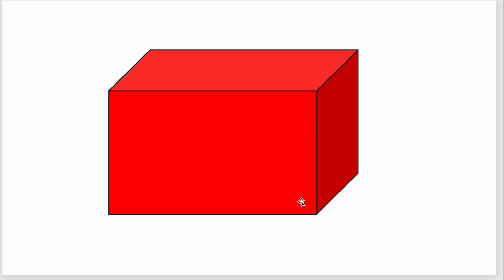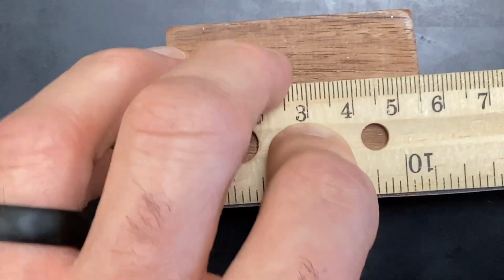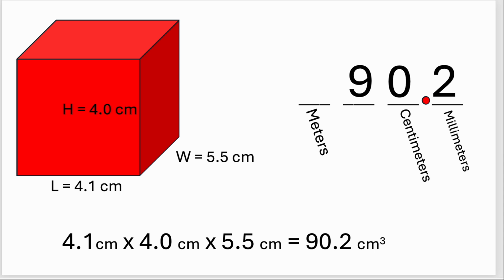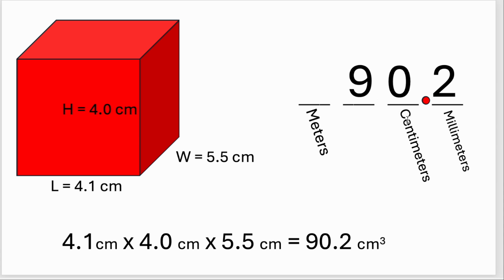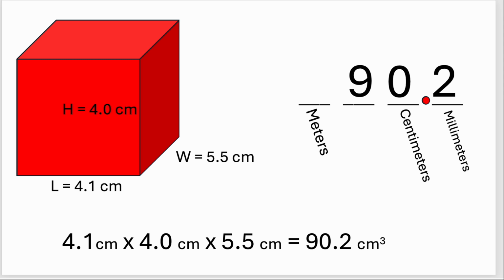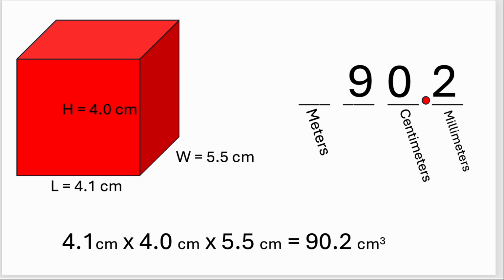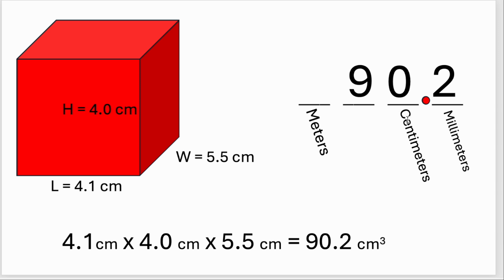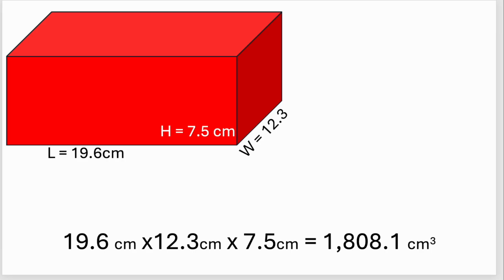Measuring Metrics #3: Volume of a Regular Object